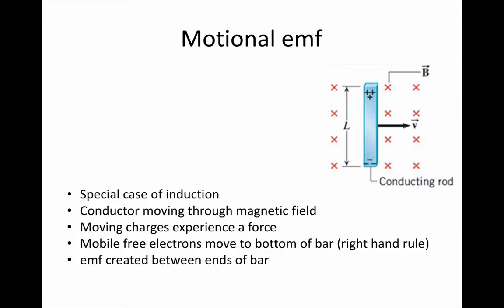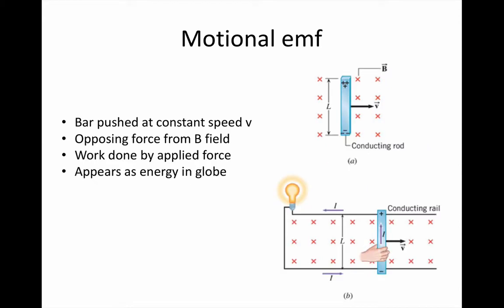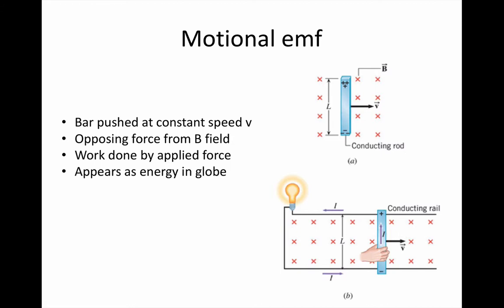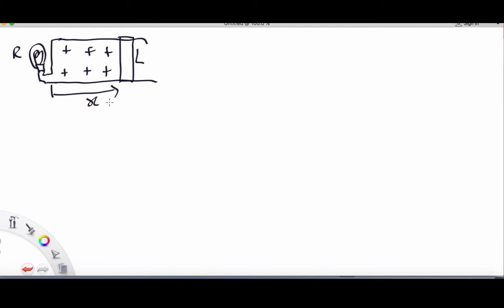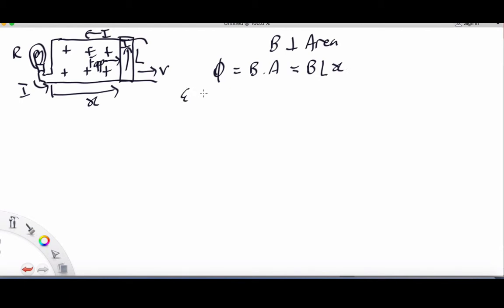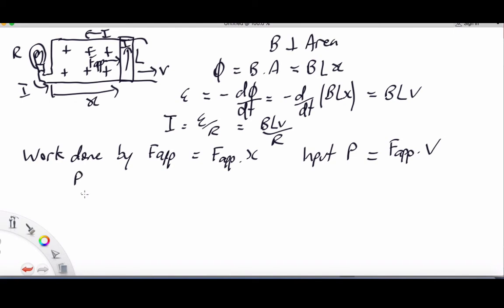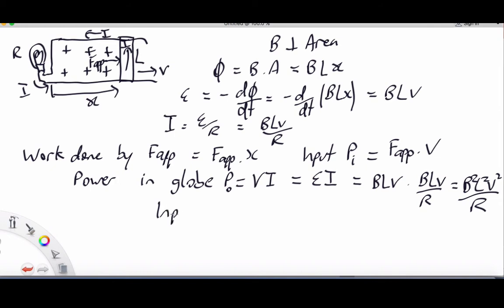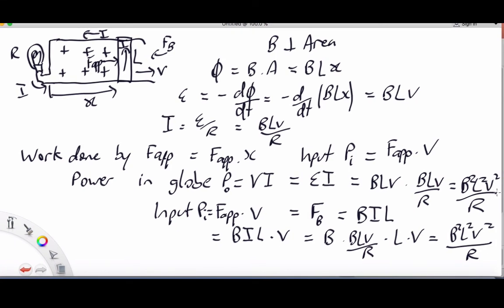6 Motional emf